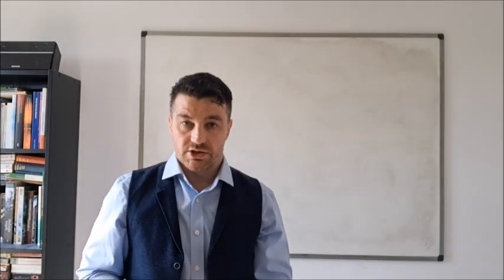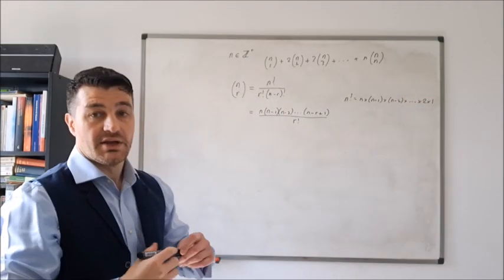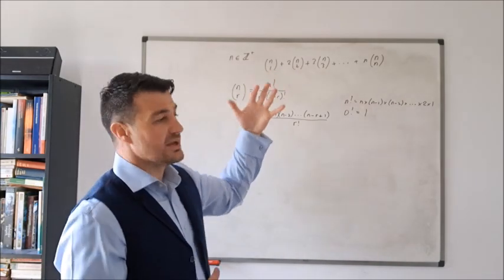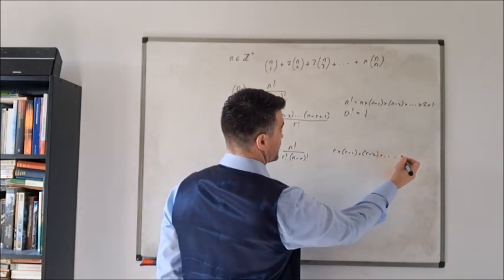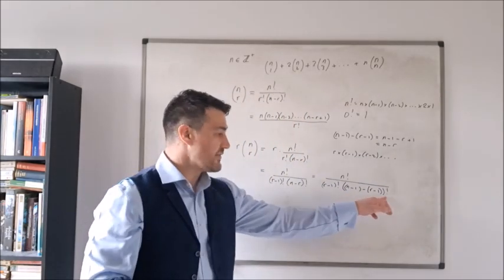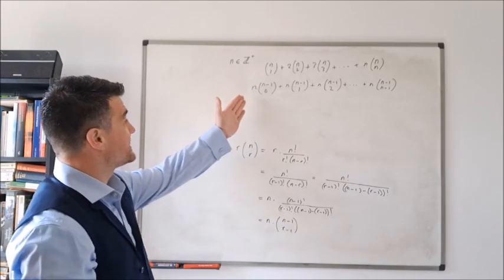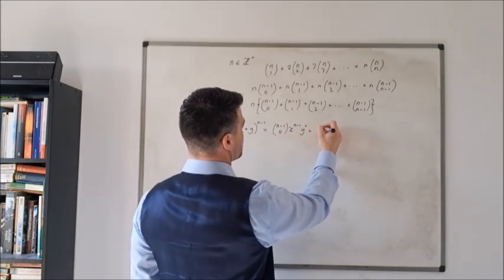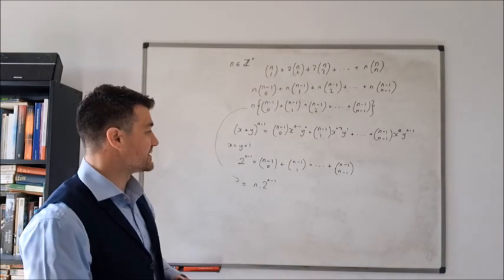Discrete and Combinatorial Mathematics pg459 Q9 - Problem Solving in Mathematics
In this video I take a look at Question 9 on Page 459 from the book 'Discrete and Combinatorial Mathematics, An Applied Introduction, 3rd Edition' by Ralph P. Grimaldi. The aim of this video (and others like it on my channel) is to demonstrate the problem-solving process in mathematics and to capture some of the messiness and the difficulties that you are often faced with when trying to find the solution to a non-routine problem.